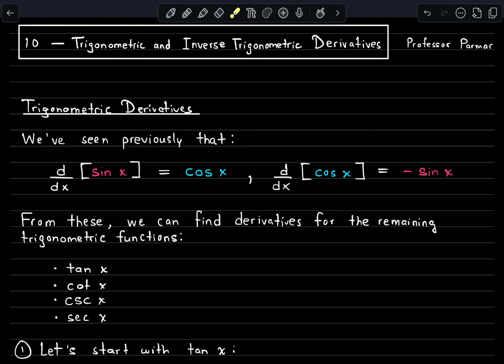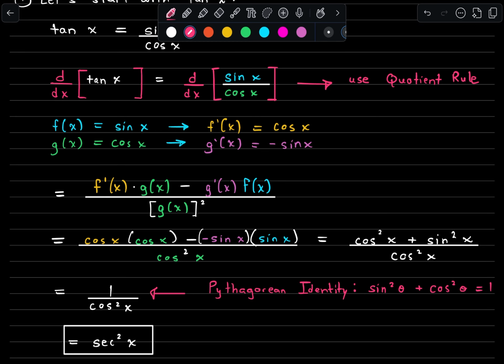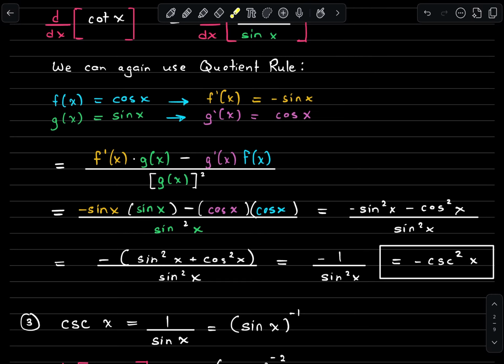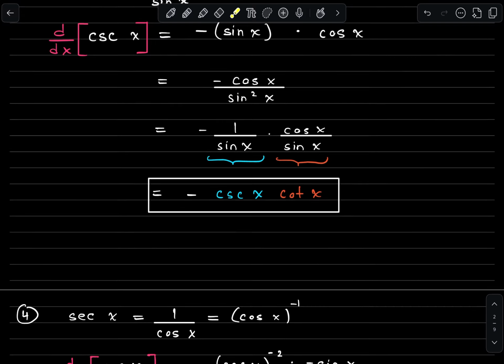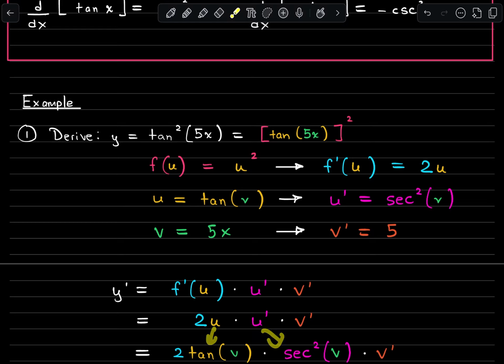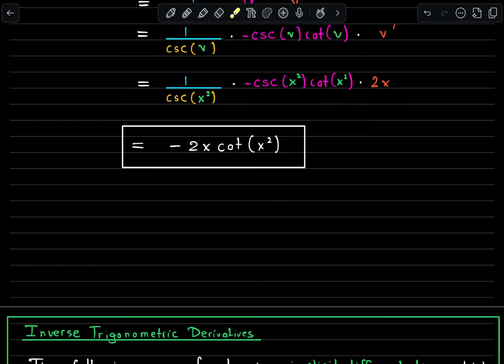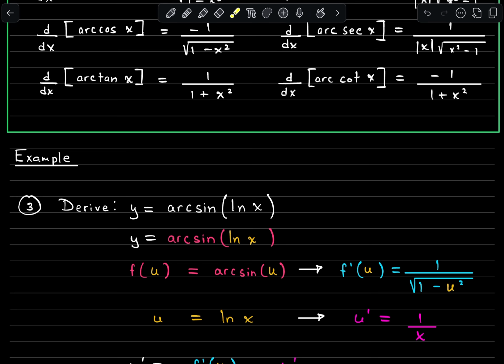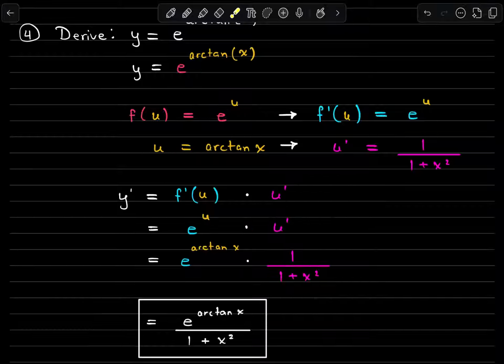Calculus I: Lecture 10 - Trigonometric and Inverse Trigonometric Derivatives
In this lecture, we see how we can differentiate the remaining trigonometric functions as well as cover the derivatives of inverse trigonometric functions. We also try examples where we can apply these new laws in conjunction with our previous derivative rules.